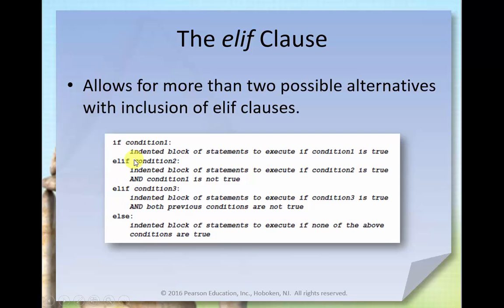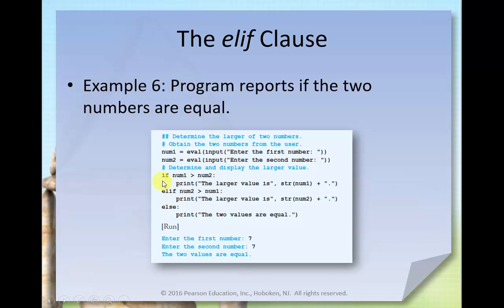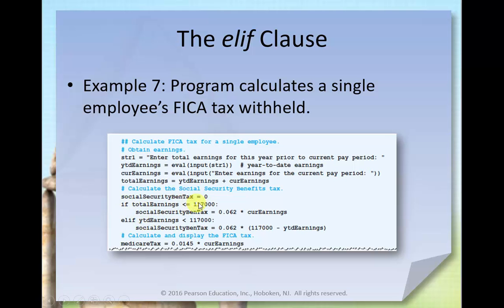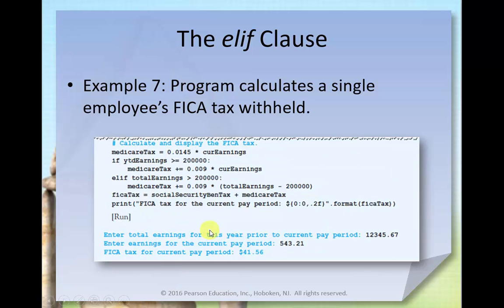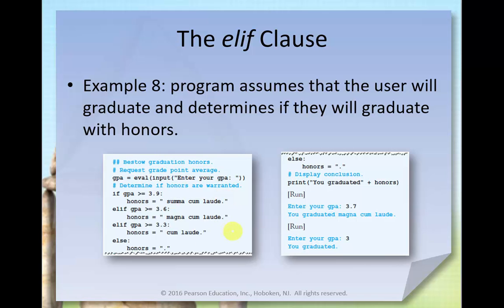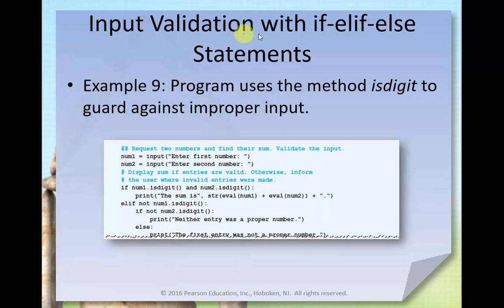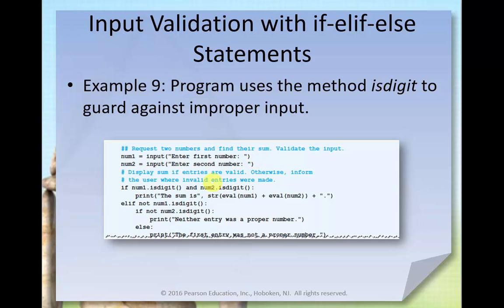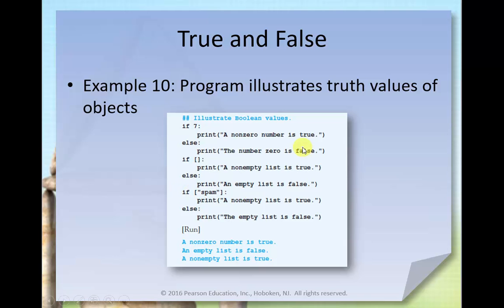CSCI 105 - Else If (elif)